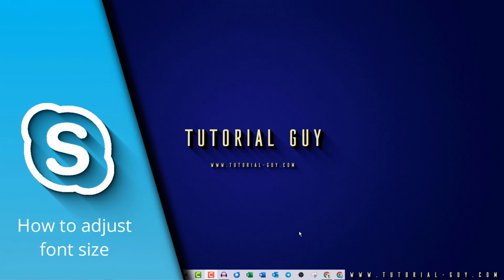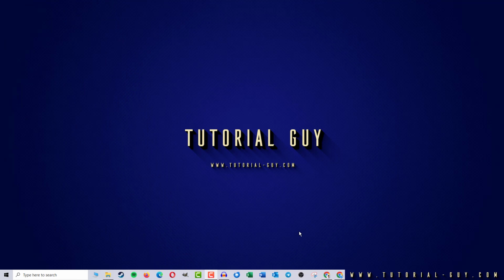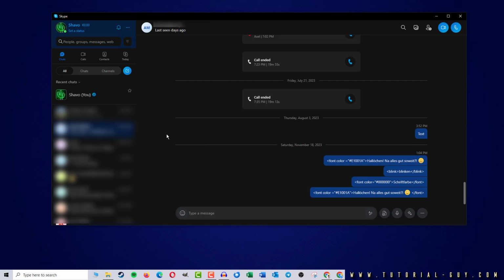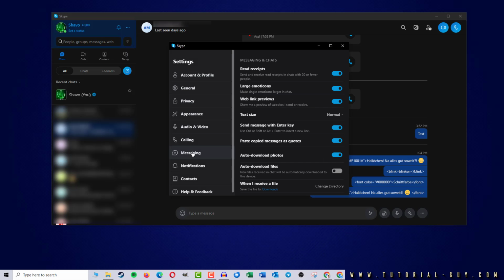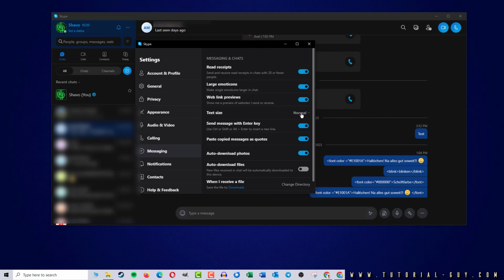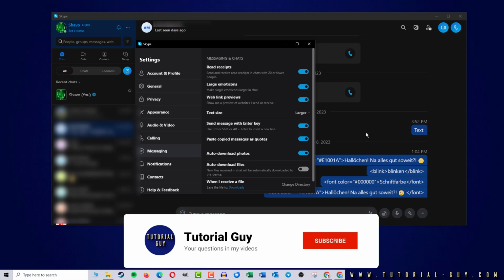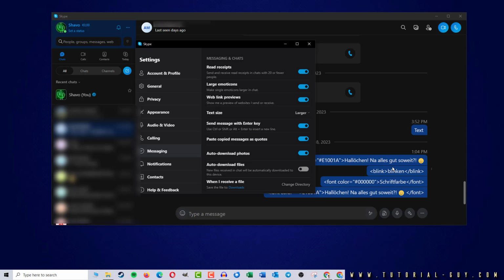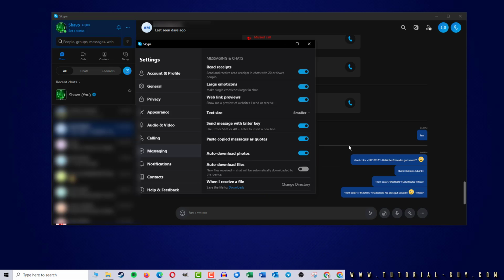Adjusting font size on Skype | How to change font size on Skype ✅ Tutorial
Adjusting the font size on Skype is very easy.
We'll show you where you can find the font size in Skype's settings.